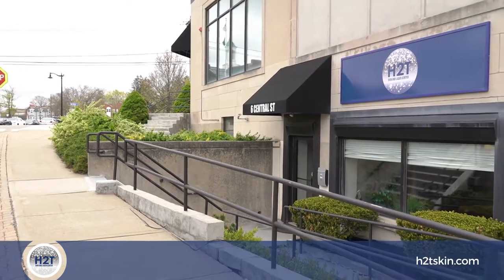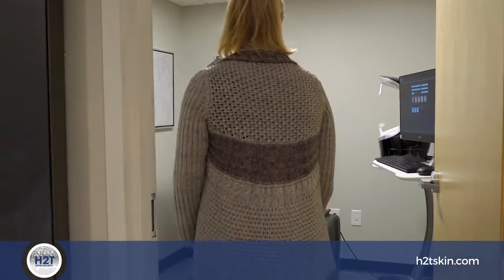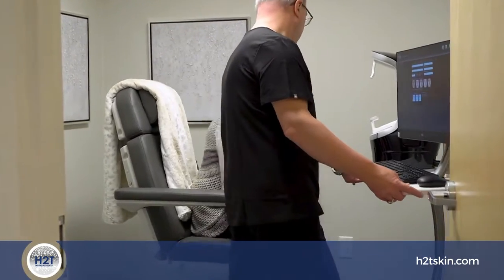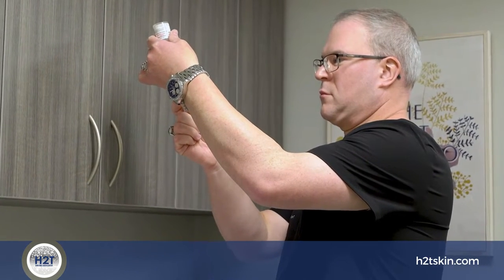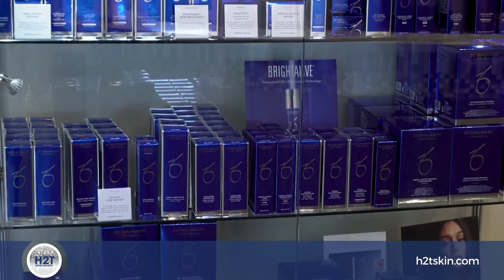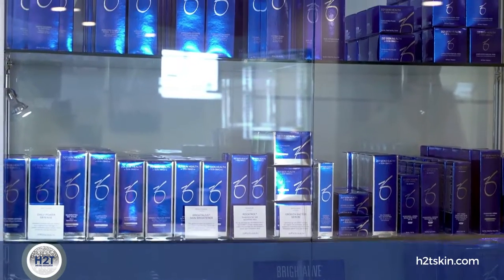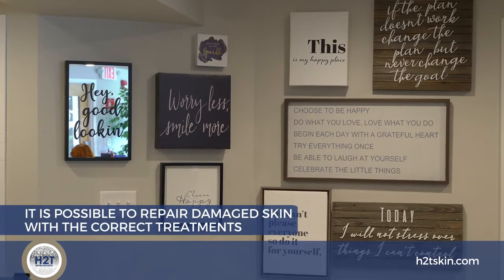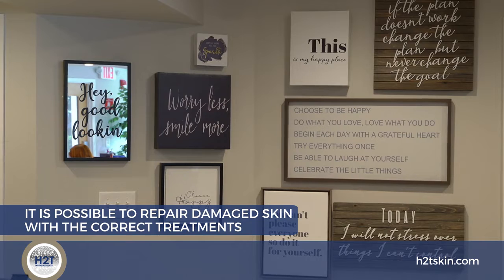H2T Skin and Laser Center Foxborough Massachusetts 02062